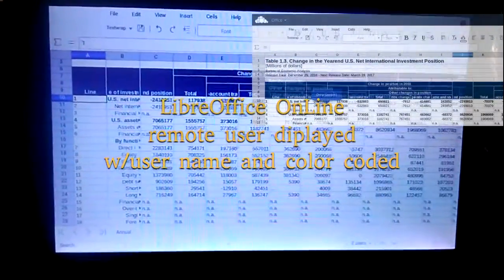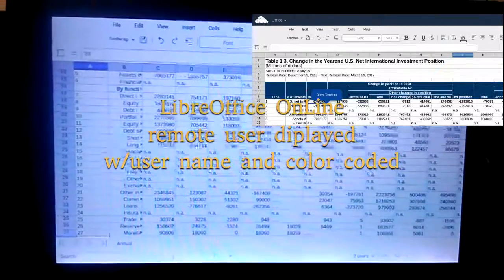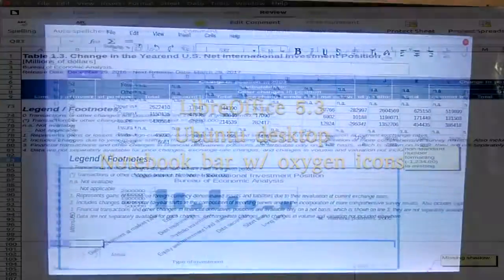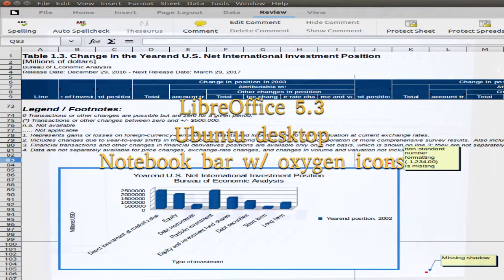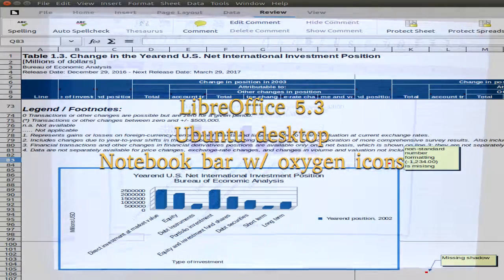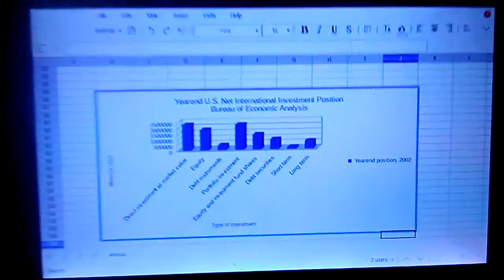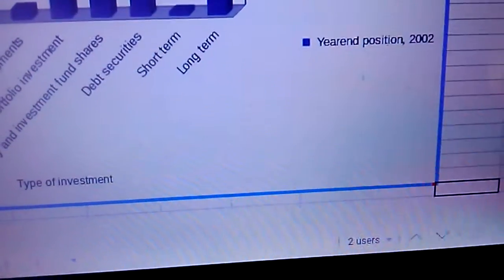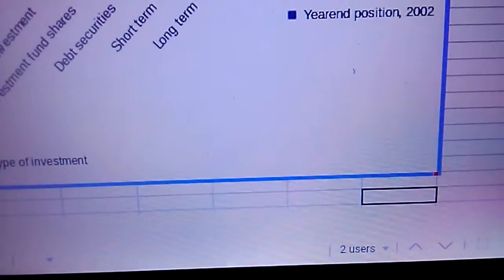LibreOffice Online Android App / Web